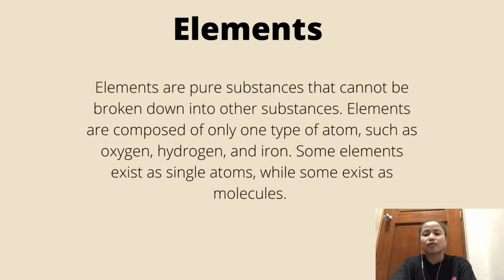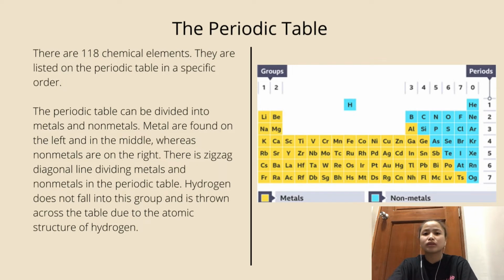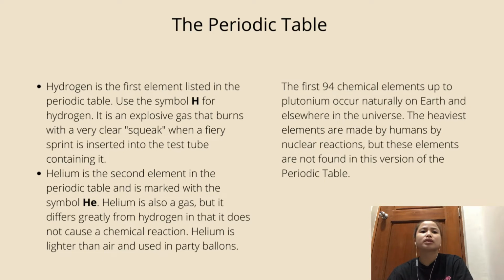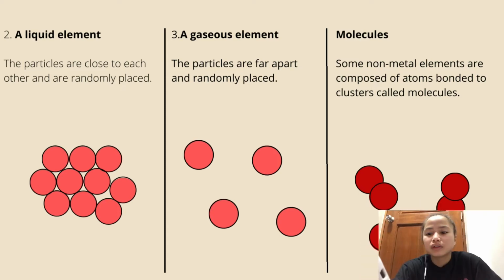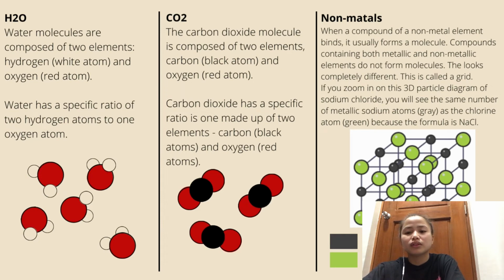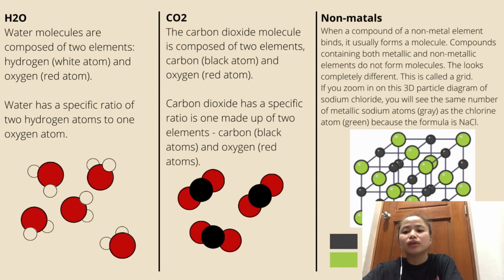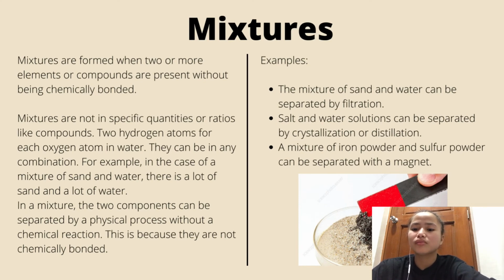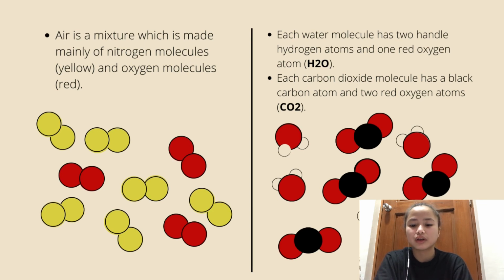Elements, Compound & Mixtures Video Presentation